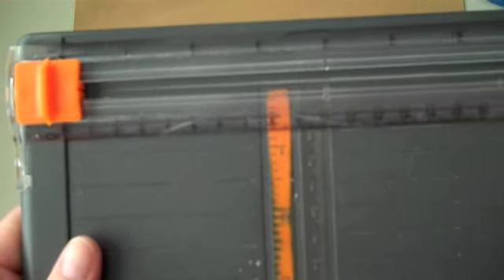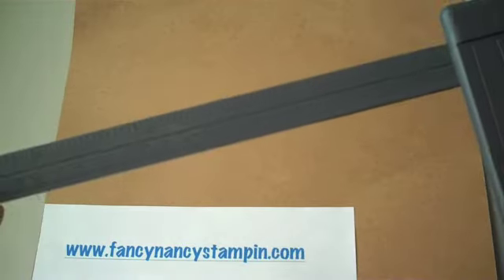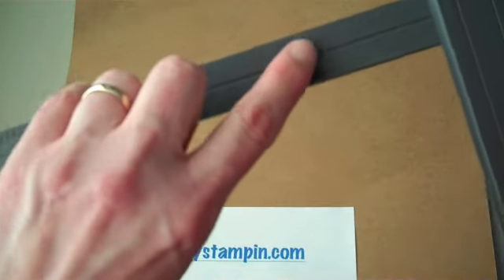Making eighth and sixteenth inch cuts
What on earth is an eighth and/or sixteenth ink cut or score?  In this video, I'll explain what they are so that you can adapt those measurements to any of your paper projects and expel this measurement mystery once and for all!